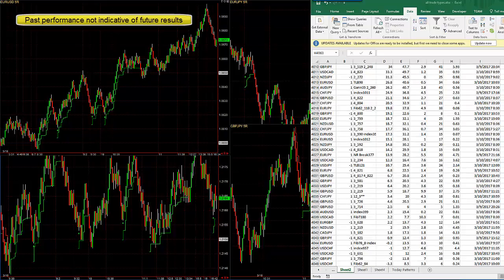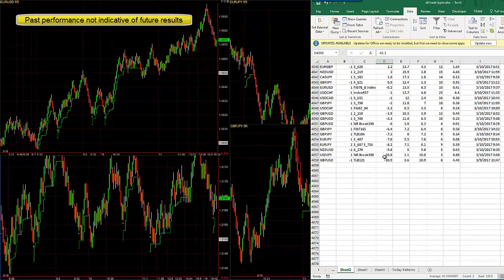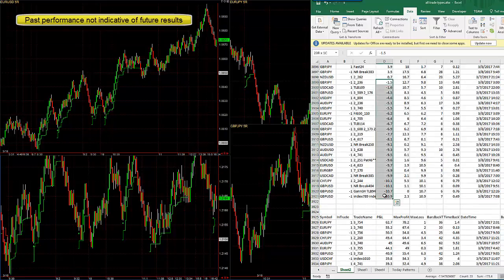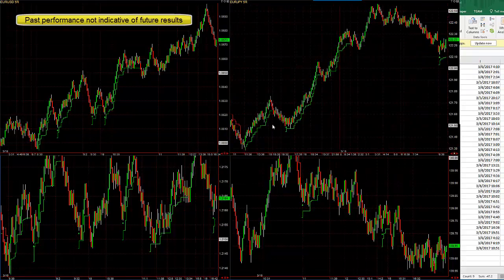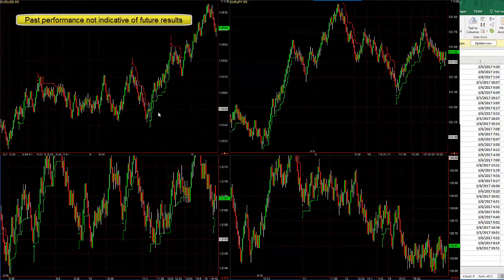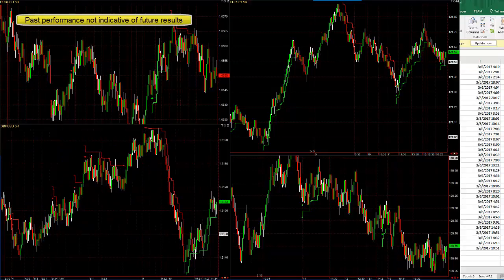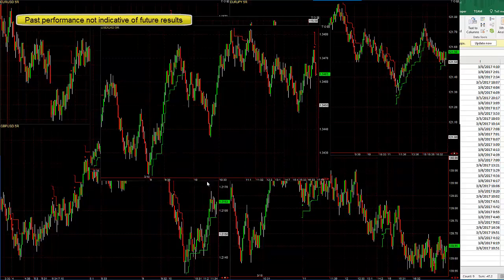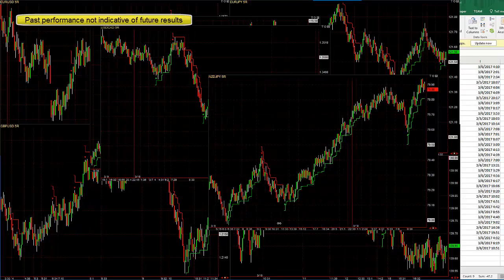Forex Blog - 3 Step Easy Forex Trading System March 10, 2017